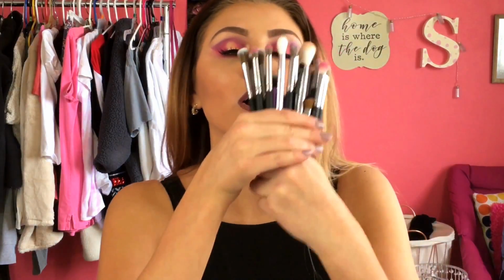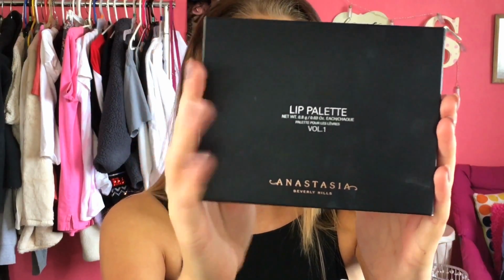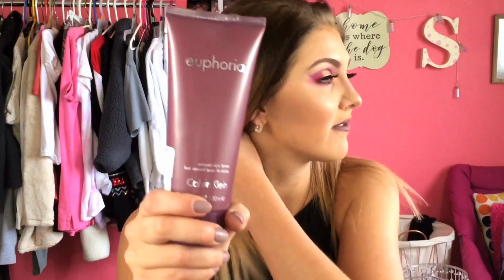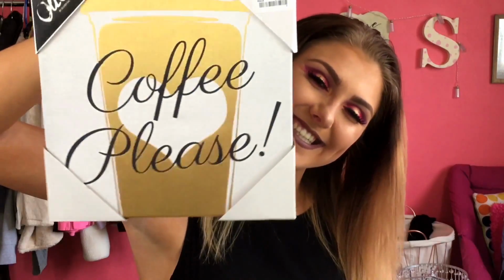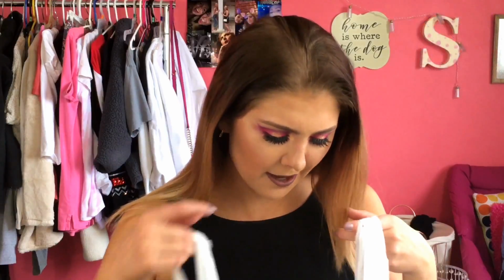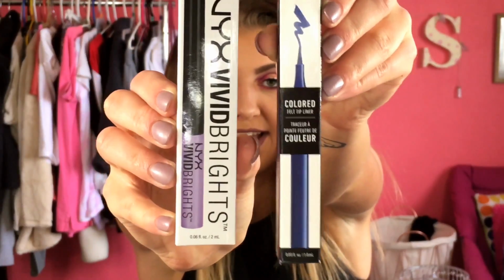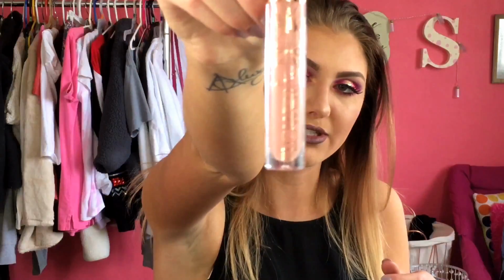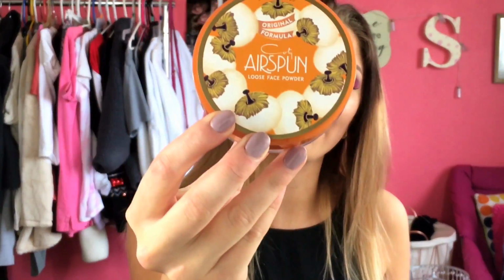ULTA & TJ MAXX HAUL | NEW MAKEUP AT ULTA (GIVEAWAY OPEN)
Hey guys !! Welcome back! Today I'm going to be showing you all the goodies I got from Tj Maxx and Ulta! I got a lot of new arrivals at Ulta so lots of new makeup to show you!! Hope you enjoy!

Thank you all so much, you all mean so much to me and I really appreciate all of the support! Lots of love!